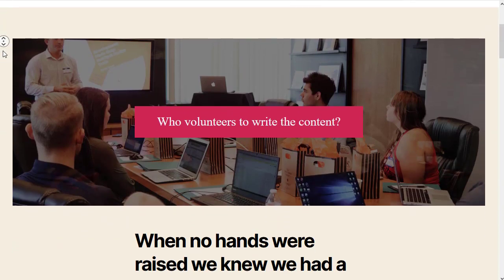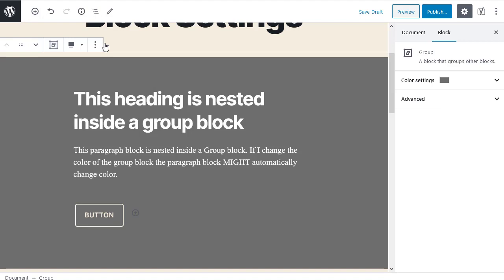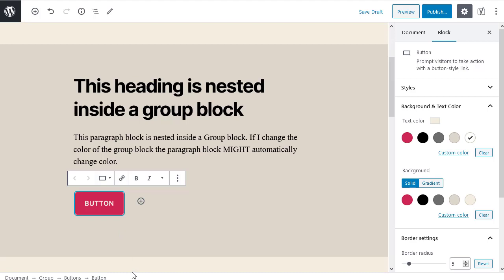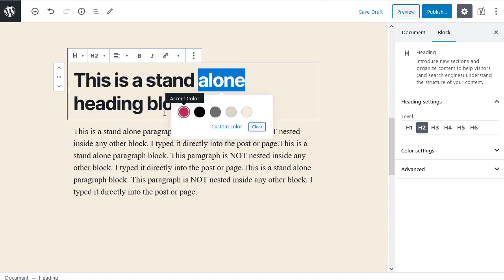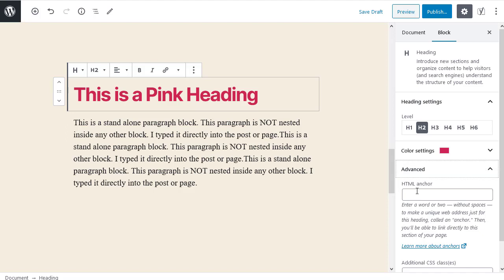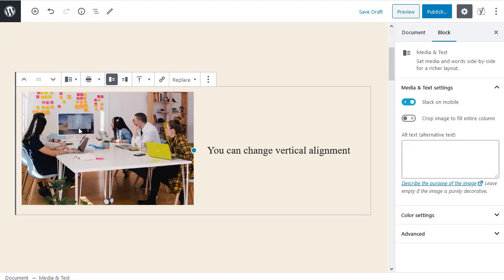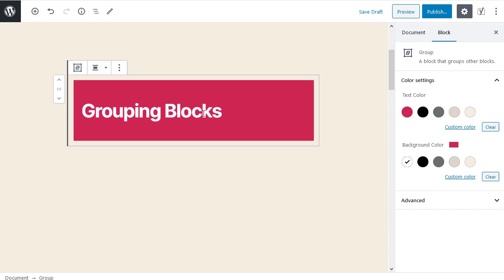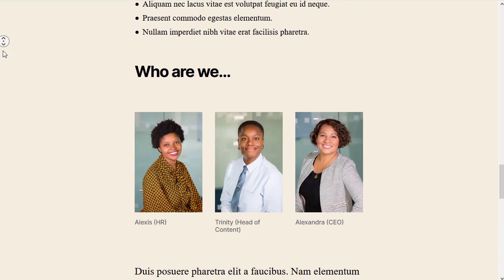WordPress Block Toolbars and Block Settings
Tips to help you style, edit and customize WordPress blocks after inserting them with the Block Editor.